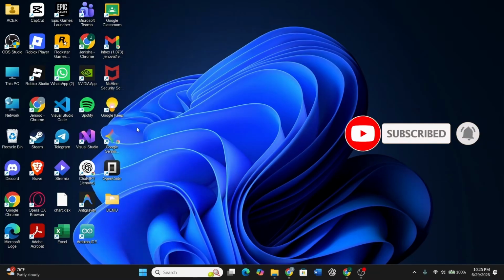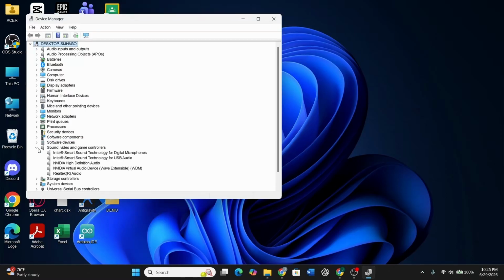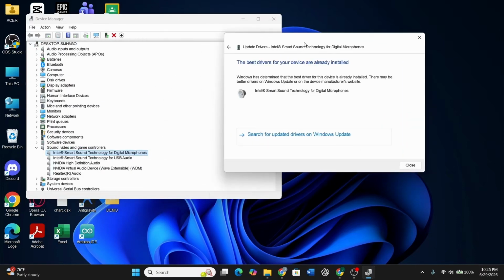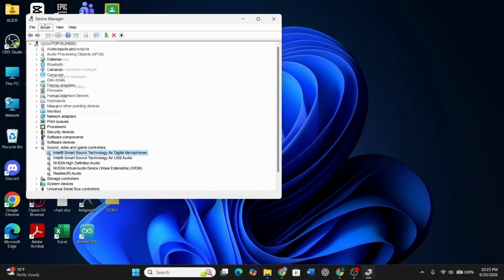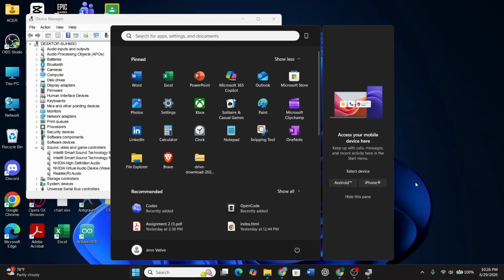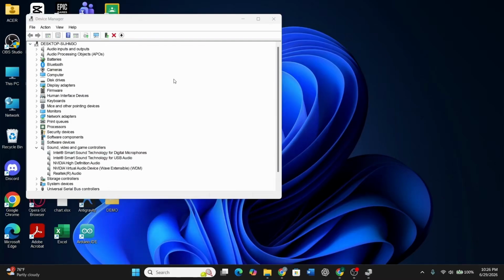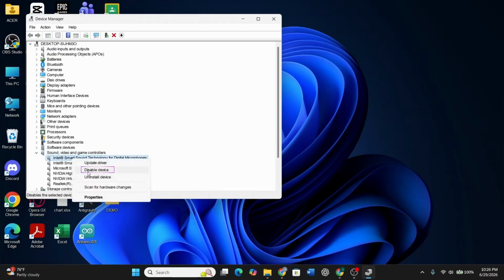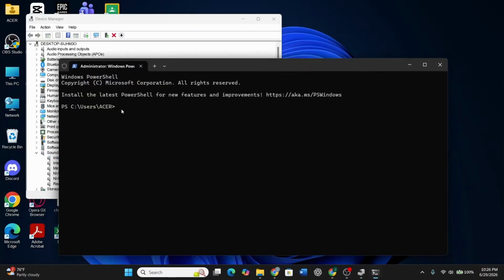How To Fix No Audio Output Device Installed Windows 11 ?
Hello Guys,

How To Fix No Audio Output Device Installed Windows 11 ?: Welcome to our step-by-step guide on "How To Fix No Audio Output Device Installed Windows 11!" If you're seeing the "No Audio Output Device Installed" error on your Windows 11 PC or laptop, this video is for you. In this tutorial, we'll show you how to troubleshoot and fix audio output device issues, restore sound, update audio drivers, and resolve common Windows 11 sound problems. Whether your speakers or headphones aren't being detected, these solutions will help you get your audio working again.

In this video, we will show:
How to fix No Audio Output Device Installed in Windows 11
How to restore sound on Windows 11
How to update audio drivers in Windows 11
How to troubleshoot Windows 11 sound problems
How to fix speakers or headphones not working in Windows 11

What you'll learn:
How do I fix the "No Audio Output Device Installed" error in Windows 11?
Why is my Windows 11 PC saying no audio output device is installed?
How to reinstall or update audio drivers in Windows 11?
How to restore missing sound on Windows 11?
How to troubleshoot audio issues on a Windows 11 laptop or PC?